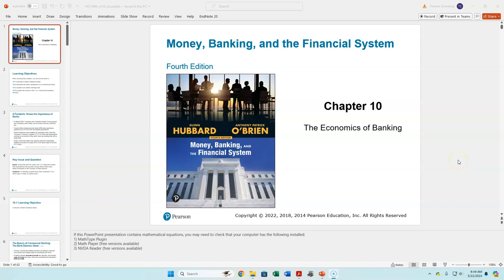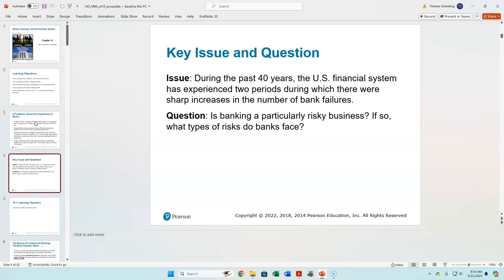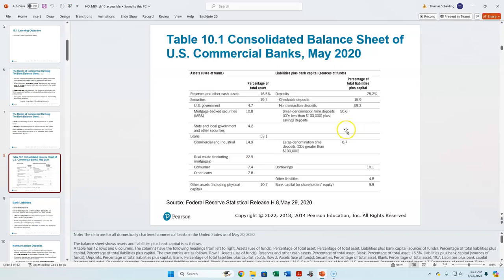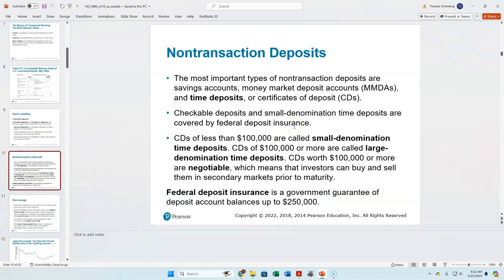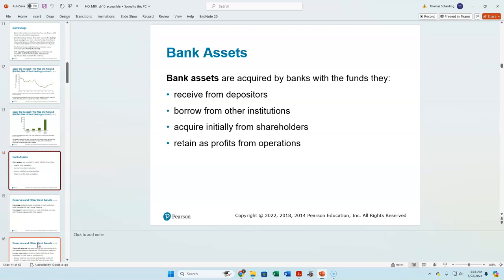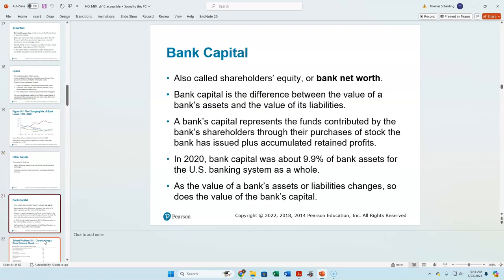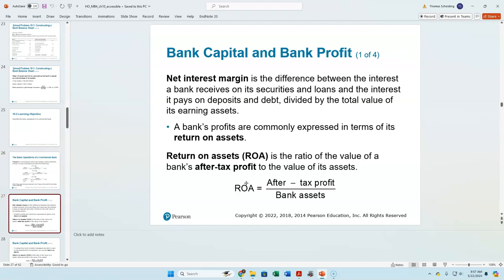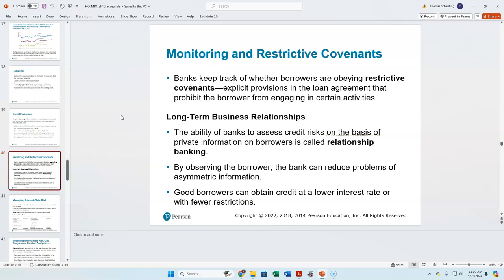ECON318_Chapter10Lecture_Scheiding